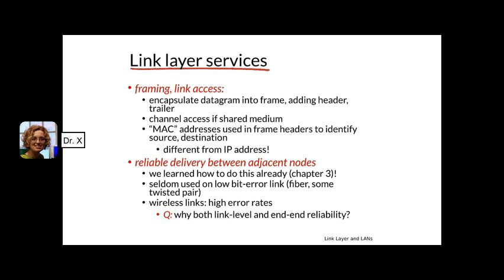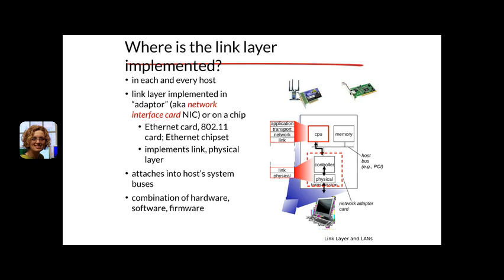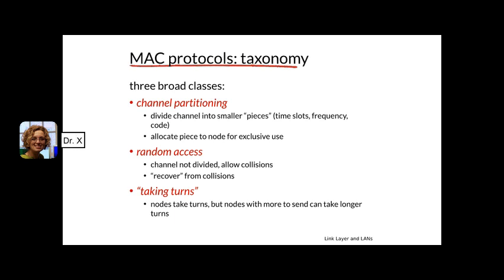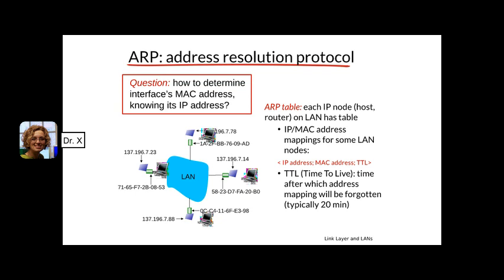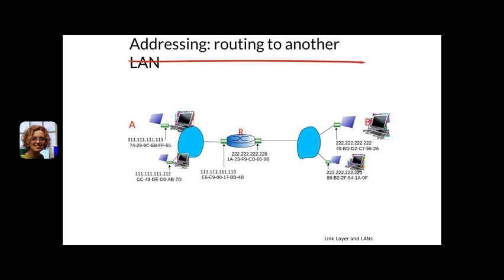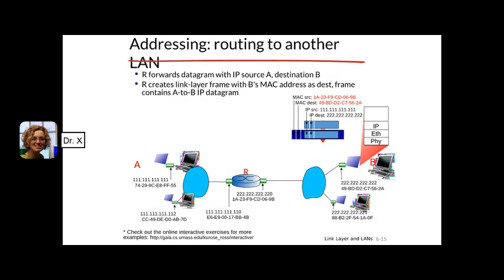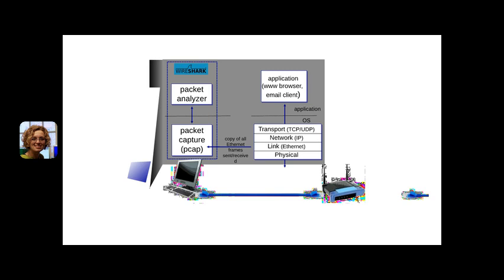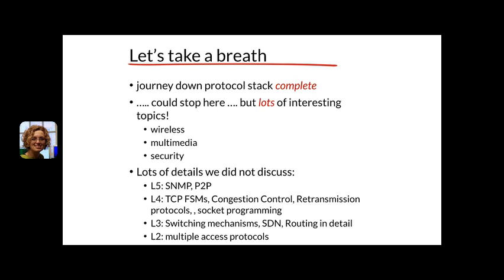Feb27 Layer2 DataLink